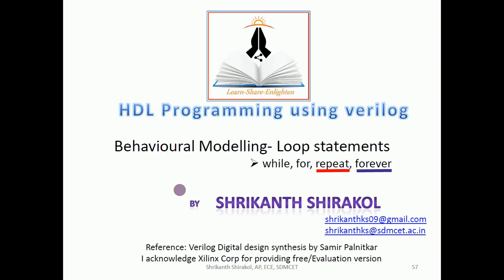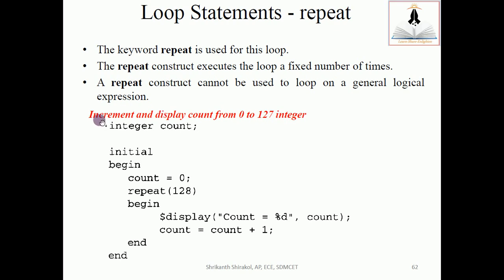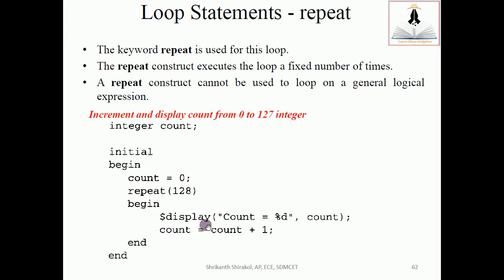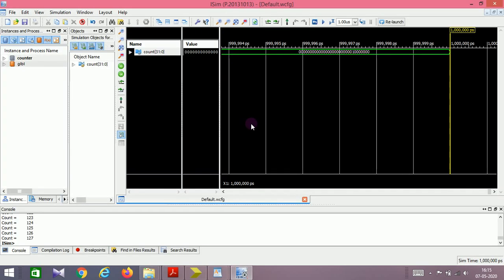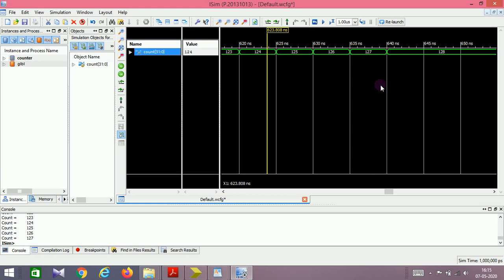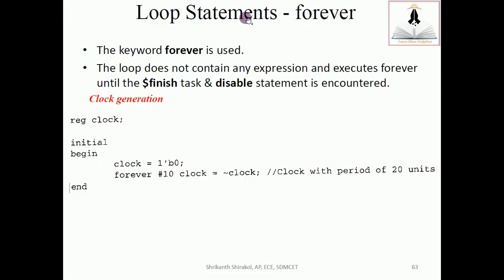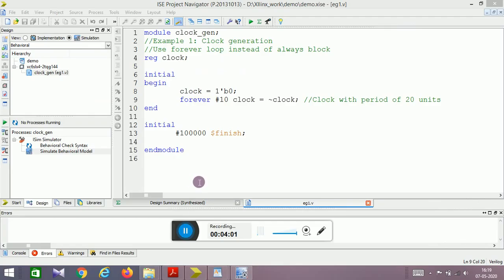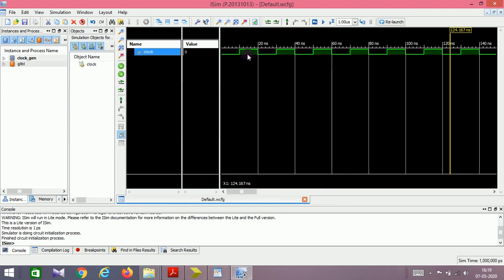Lecture 31 Verilog HDL: Repeat and Forever loop statement with example code by Shrikanth Shirakol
Verilog HDL: Behavioural Modelling, Repeat loop statement, Counter using repeat loop, Forever loop statement, Clock generator using forever loop. Verilog code using Xilinx tool.